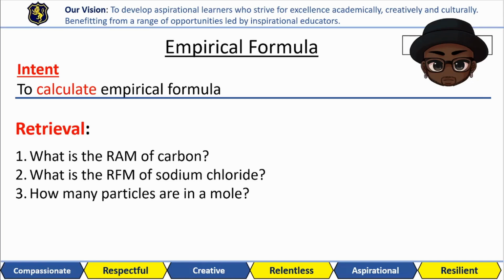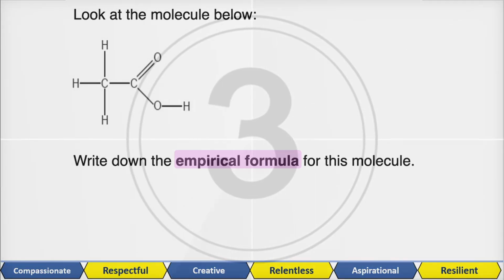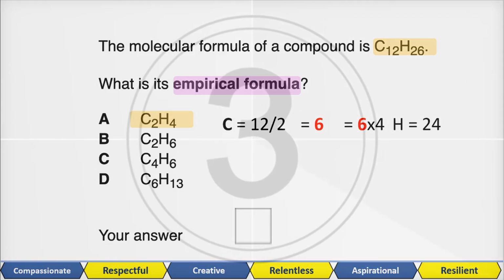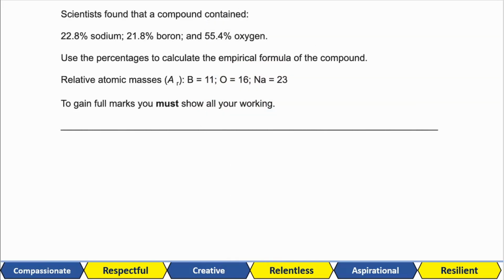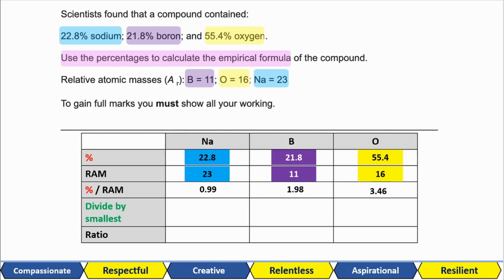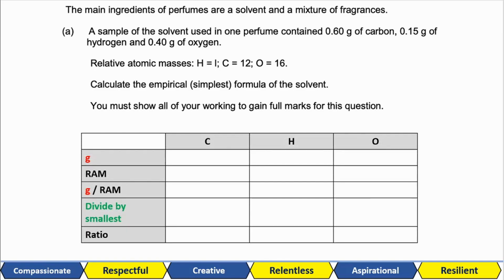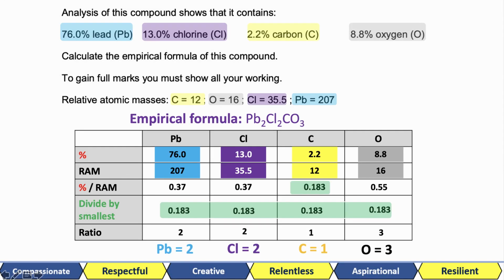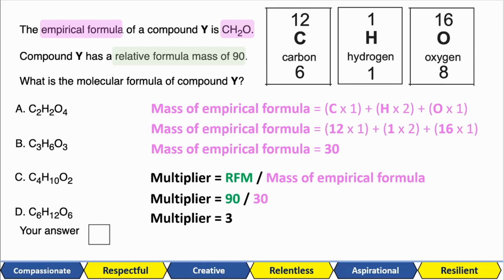(Empirical formula) [GCSE 9-1] Chemistry 1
We go through empirical formula calculations and past paper GCSE questions.

⏱️TIMESTAMPS:
0:00 – Start
0:44 – Retrieval Questions
1:34 – What is empirical formula?
2:37 – Activity: Empirical formula for ethanoic acid
4:01 – Activity: Empirical formula multiple choice
5:16 – Activity: Empirical formula for salicylic acid
6:57 – (Worked example) Calculating the empirical formula with percentages
11:00 – Activity: Calculating the empirical formula with grams
13:24 – Activity: Calculating the empirical formula with percentages
14:01 – Calculating molecular formula from empirical formula